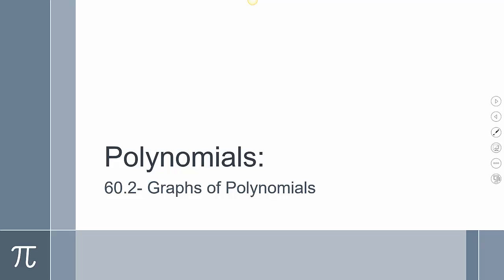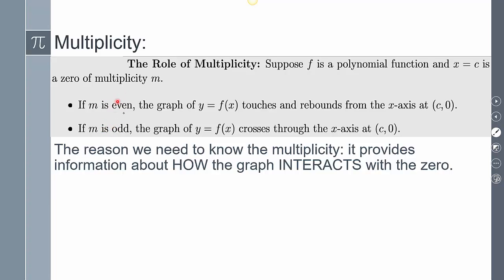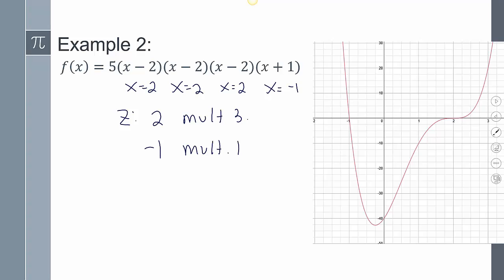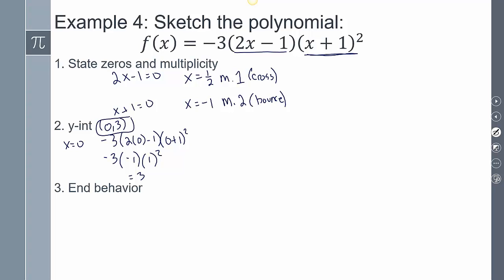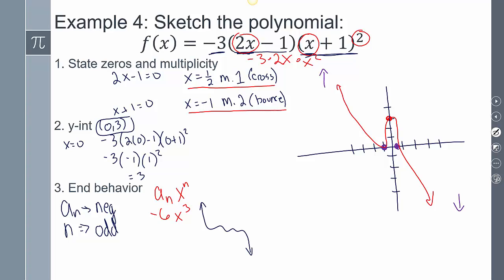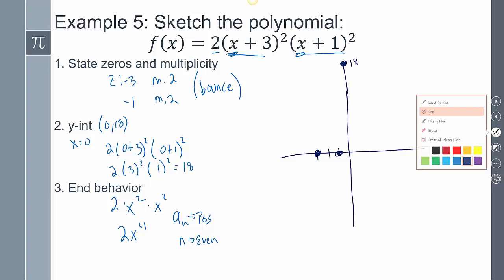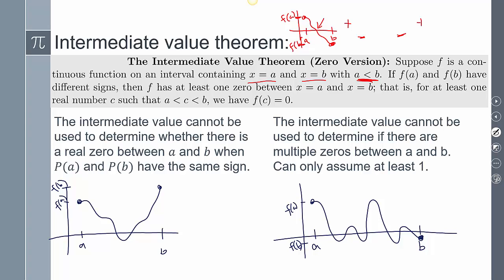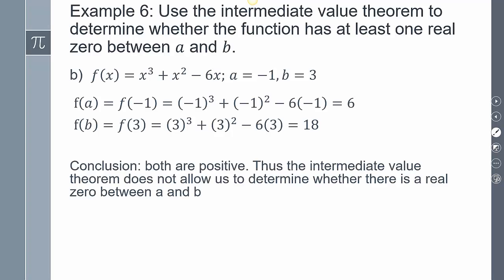Lesson 60-2 Polynomials Graphs of Polynomials Graphing polynomials